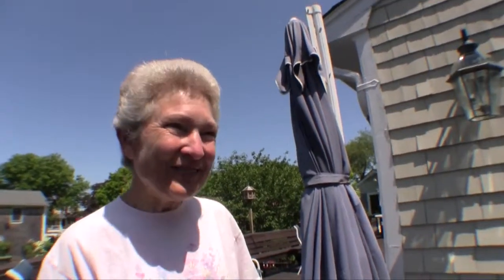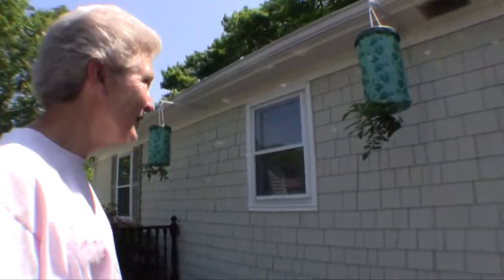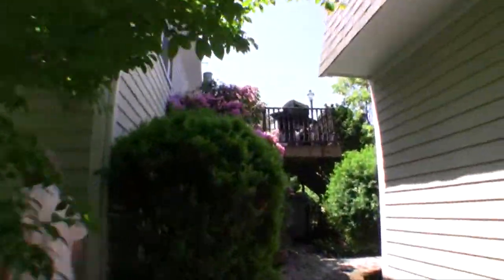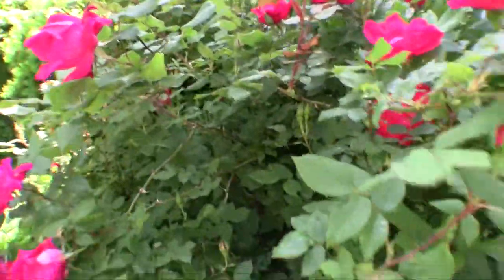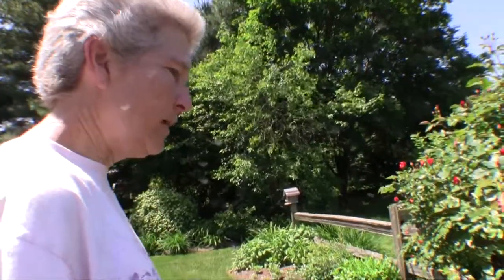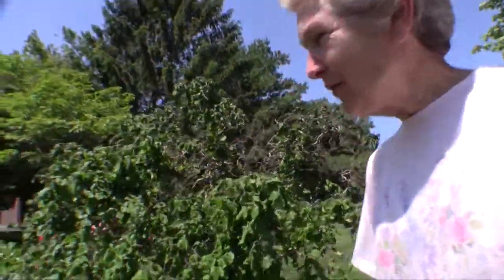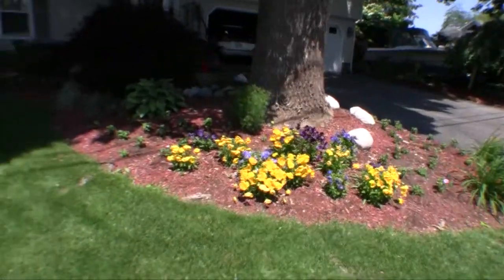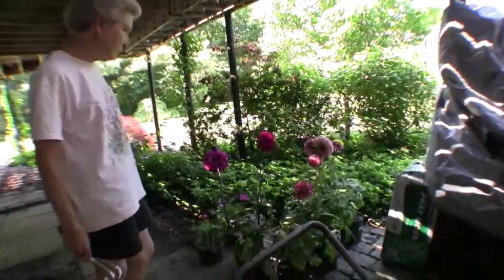Wickford Spring '09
Sandi's garden begins to bloom as she finishes the season's planting. Shot with Canon Vixia HF 20 set at SP.